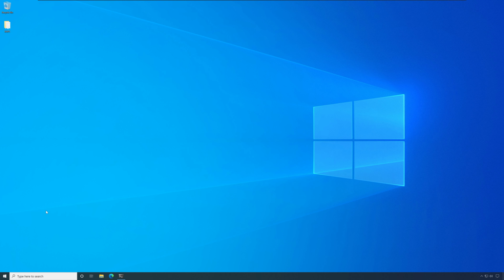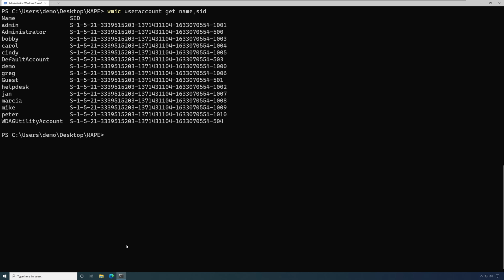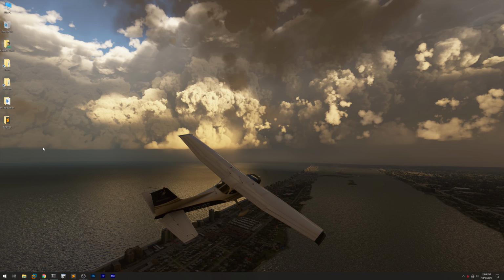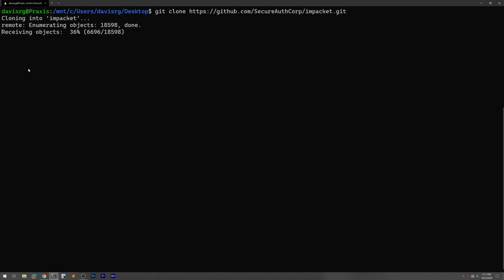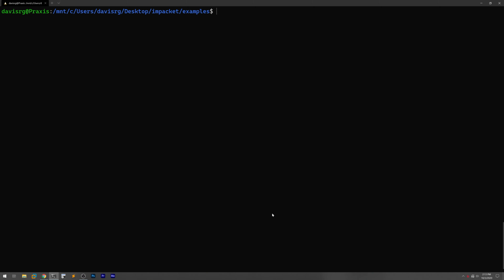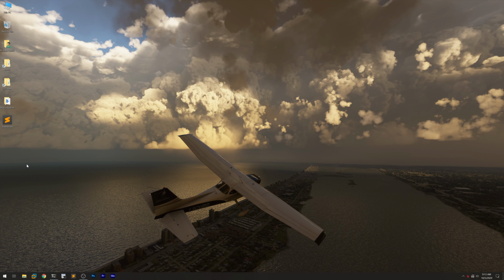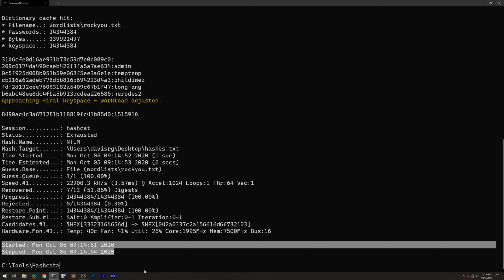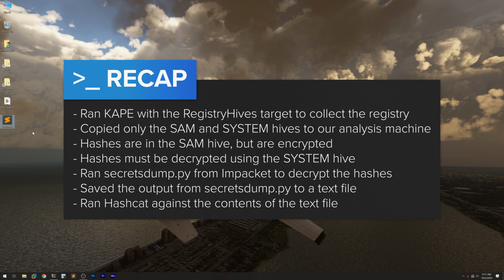Hashcat for Forensics - How Did They Get In?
When conducting forensic investigations of compromised hosts, have you ever wanted to determine what passwords were associated with compromised accounts on those hosts? Were those passwords weak, commonly used, or used elsewhere in the environment? Did a lazy admin set a password of "password" for a privileged account? In this episode, we'll look at a fictitious (but often seen) scenario in which RDP was exposed to the Internet. Did the attackers really guess the correct password?

📖 Chapters

00:00 - Intro
02:16 - Using KAPE to Acquire Registry
05:38 - Using Impacket to Decrypt the Hashes
10:33 - Cracking Hashes with Hashcat
14:05 - Recap

🛠 Resources

🔒 Hashes

If you'd like to follow along, these are all of the NT Hashes for the accounts seen in this episode:

Administrator:31d6cfe0d16ae931b73c59d7e0c089c0
Guest:501:31d6cfe0d16ae931b73c59d7e0c089c0
DefaultAccount:503:31d6cfe0d16ae931b73c59d7e0c089c0
WDAGUtilityAccount:504:7c6d7c9ce6cb7aa40ed831a5fcdc5d75
demo:1000:0c5f925d008b951b59e068f5ee3a6e1e
admin:1001:209c6174da490caeb422f3fa5a7ae634
helpdesk:1002:cb216a62adeb776d5b816b694213d4a3
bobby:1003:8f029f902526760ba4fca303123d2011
carol:1004:b6abc48ee8dc4fba5b913bcdea226585
cindy:1005:04dd990bd824dce44818ed0ee525a272
greg:1006:60b84742a6462158dc679b4ca8e4f067
jan:1007:cdd1933e0a58c7b57528c6ac1e34a1c6
marcia:1008:e8db645211ba8f9d33af52496dbff821
mike:1009:fdf2d132eee76063182a5409c67b1f47
peter:1010:8490ac4c3a671281b118819fc41b85d0